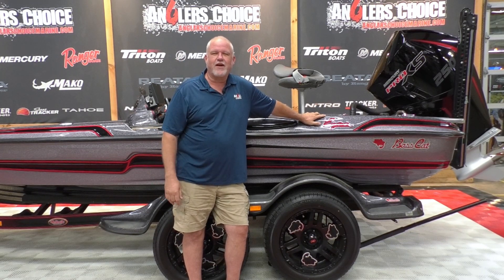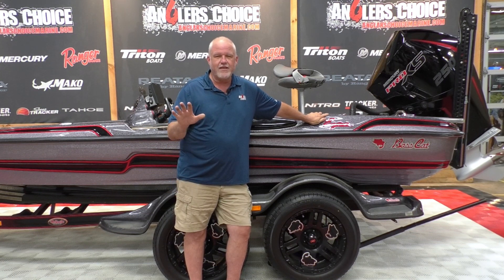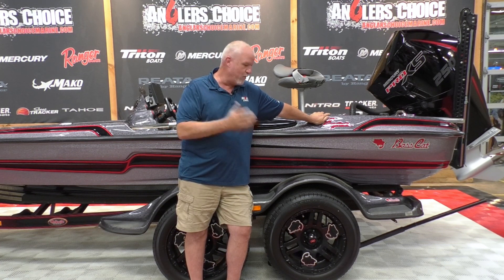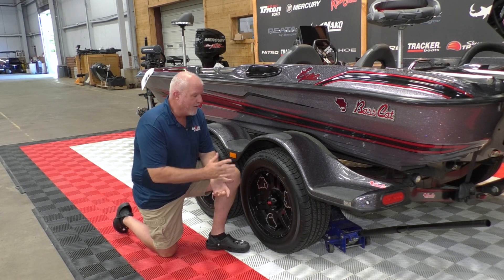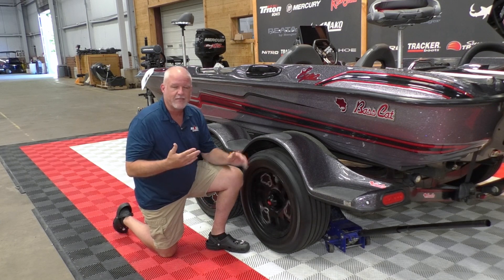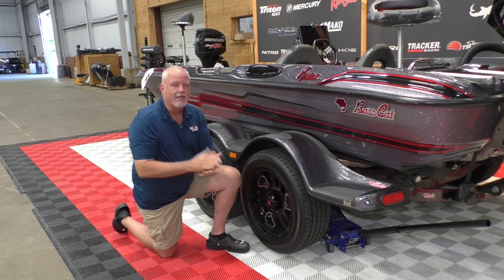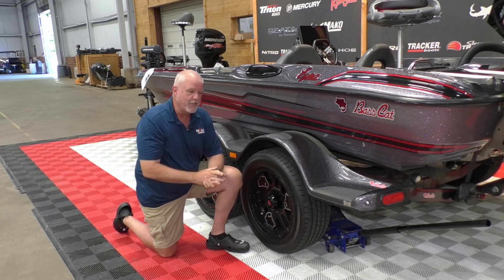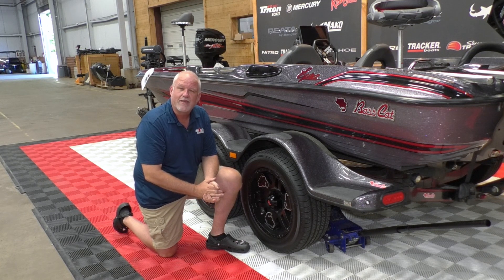Don't Let THIS Happen To YOU!!! (BEARING FAILURE!!!)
Spend over $25 and get a free Sun Shirt by using code ACMSHIRT at checkout!

BIG SAVINGS NOW!!!

ALONG WITH SPECIAL TIPS AND TRICKS FROM THE PROS!